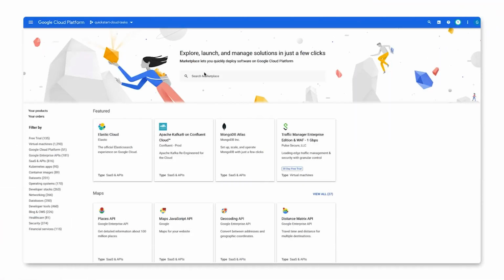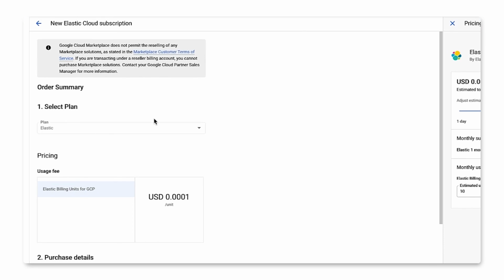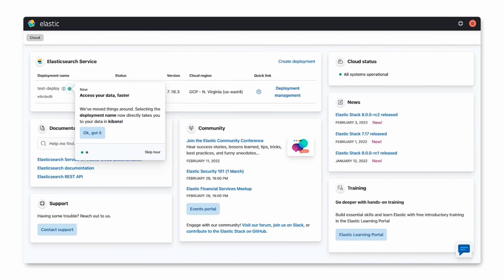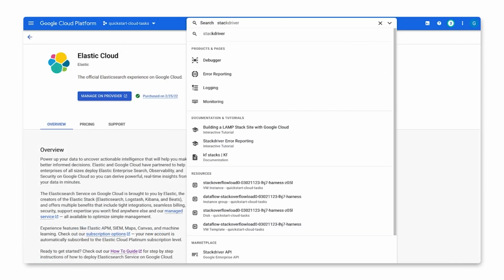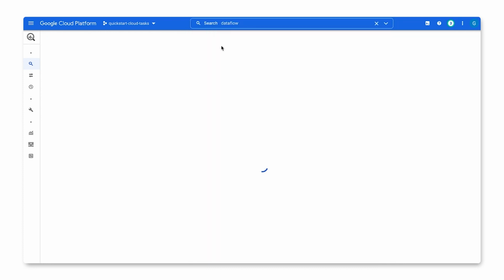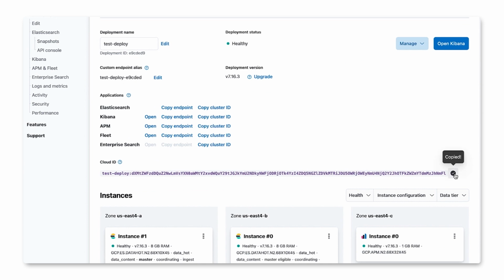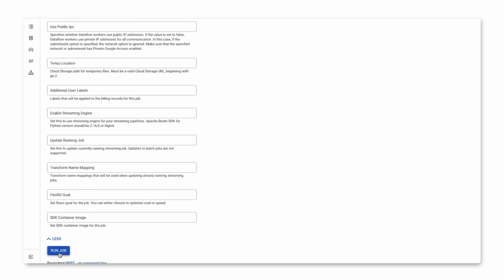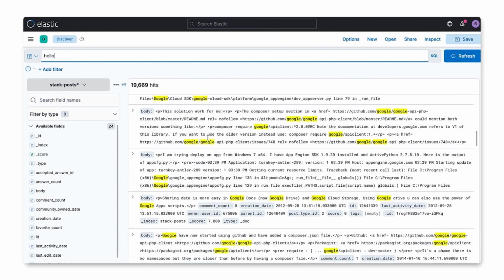Deploying Elastic from Google Cloud Marketplace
Elastic now has native integration with Google Cloud Dataflow and other Google Cloud data platforms! In this episode of Click to Deploy, we will showcase how to set up an Elastic Cloud and Dataflow integration through the Cloud Marketplace. Watch to learn how quickly you can deploy this solution with just a few clicks.

Chapters:
0:00 - Intro
0:39 - Searching for Elastic Cloud In Marketplace
1:05 - Configuring the Deployment on Google Cloud
1:56 - Creating a Deployment on Elastic
3:09 - Setting up Dataflow
4:16 - Testing the Deployment

product: Cloud - Cloud Marketplace; fullname: Debi Cabrera;